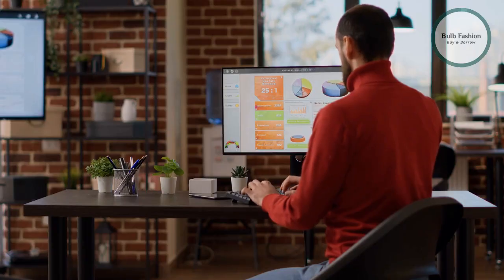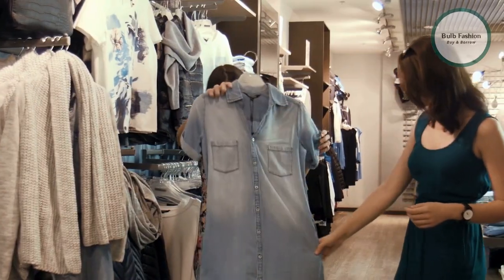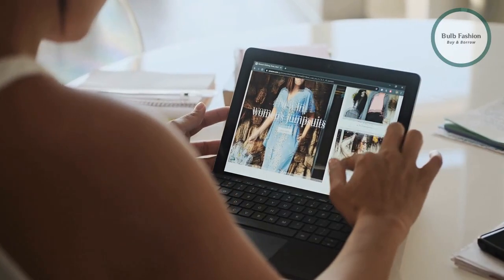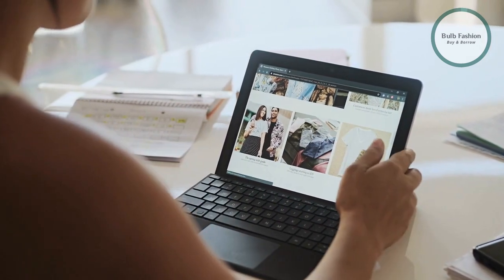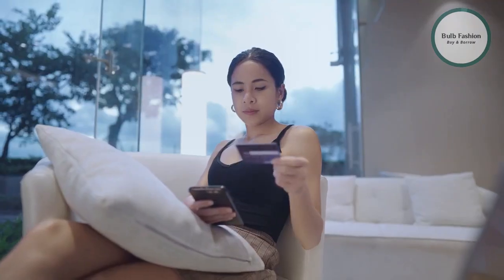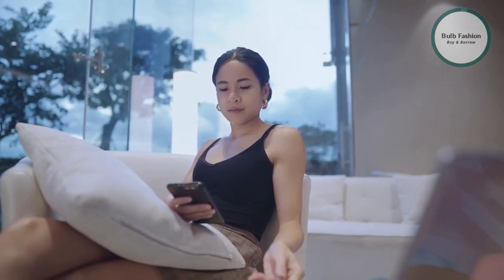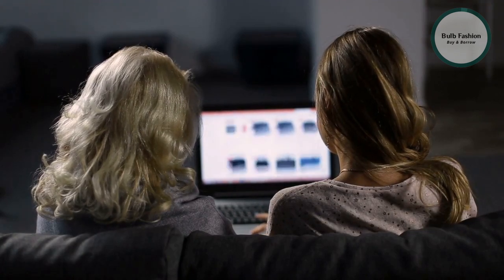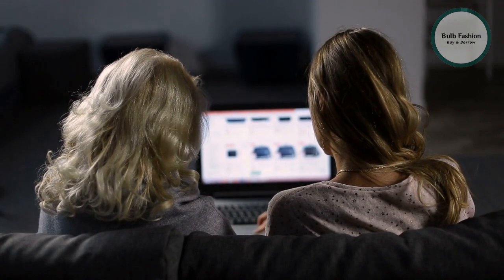Module 6: Introduction to Analytics for e-commerce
Learn how to use analytics to measure the success of your e-commerce business and make data-driven decisions to optimize your website and marketing efforts. Master the use of key metrics, tools, and techniques to track and analyze customer behavior, website performance, and marketing effectiveness. Increase sales and revenue with this comprehensive guide for fashion e-commerce businesses, optimized for SEO.

To start growing and scaling your fashion brand's online presence, list your collections for sale or rental on our